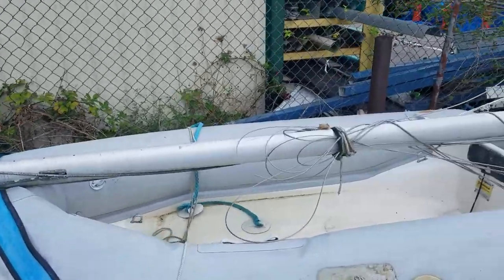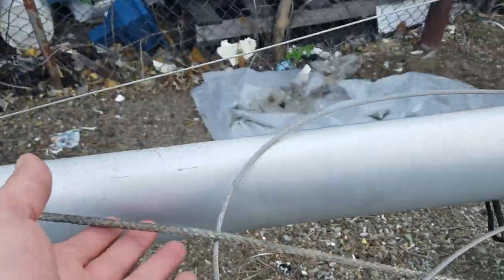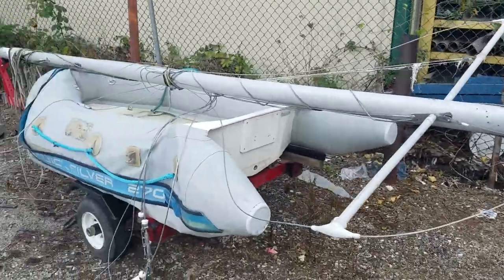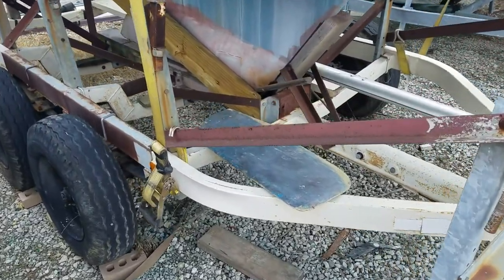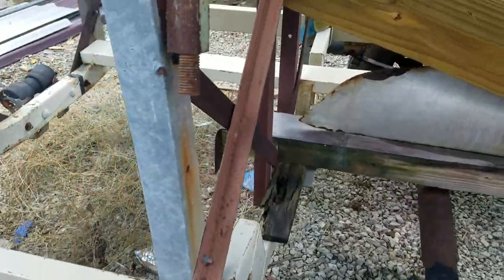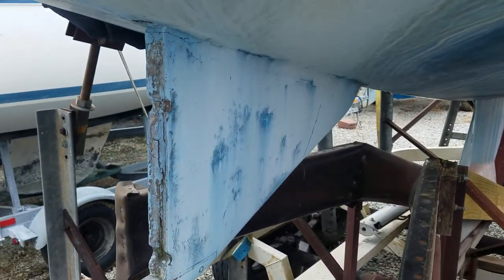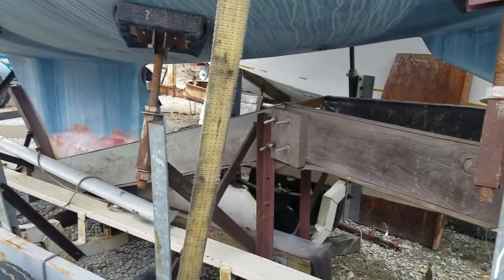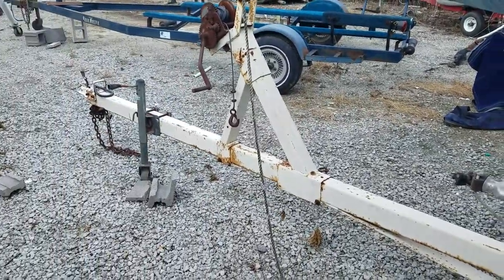Irwin24 Mast trailer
This is mast, boom, bottom, and trailer of the Irwin.